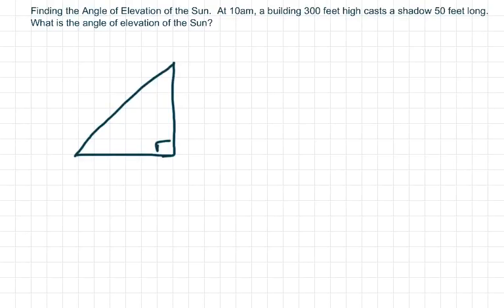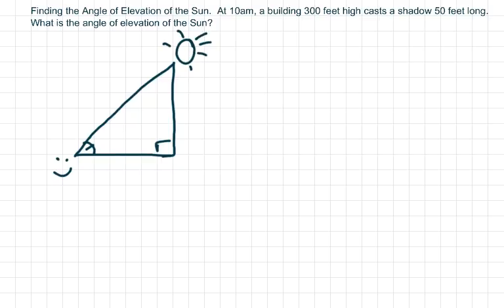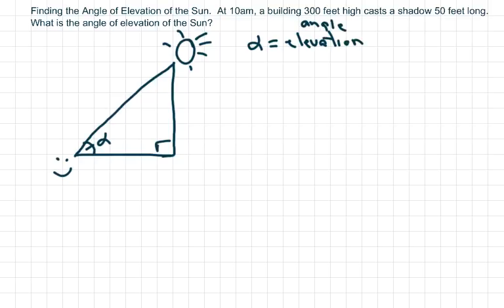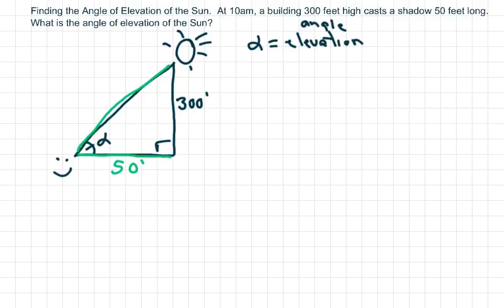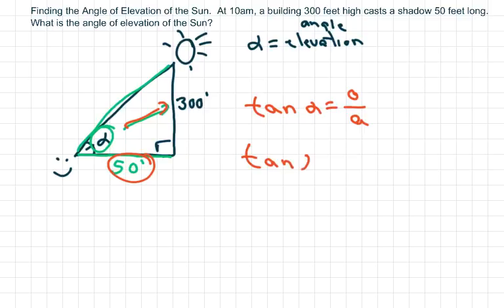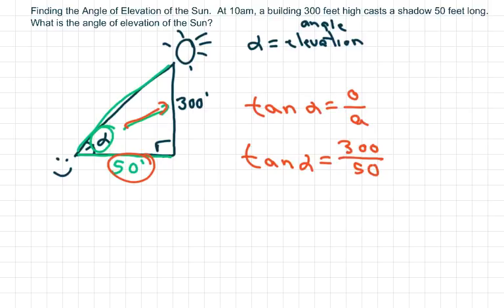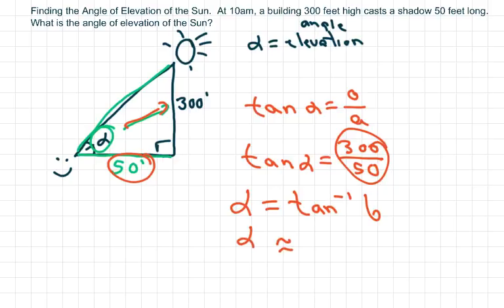How to find the elevation of the sun